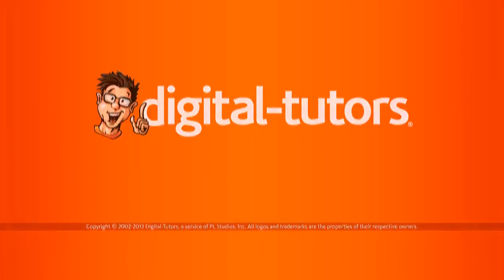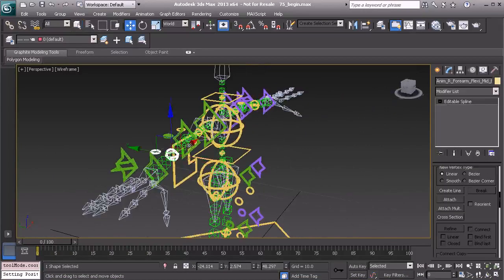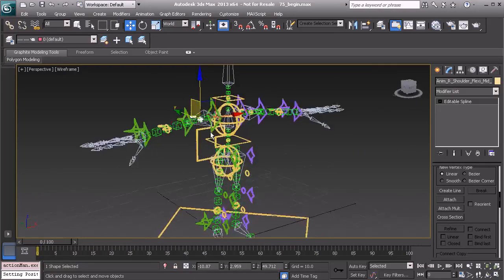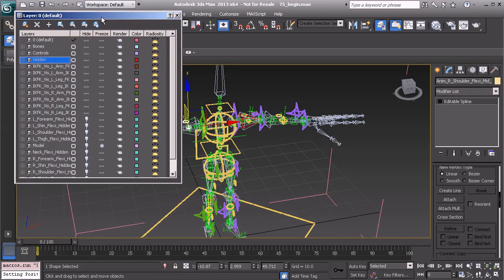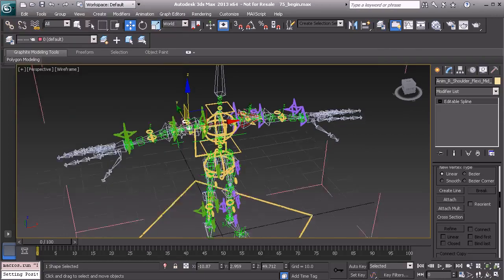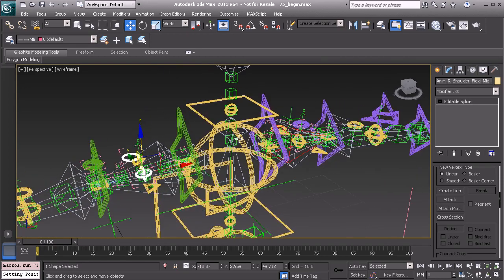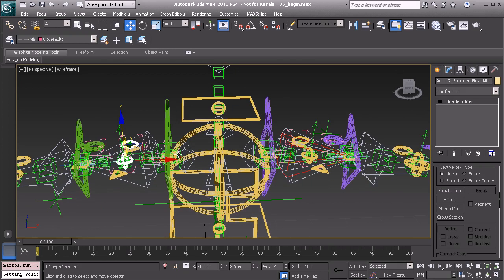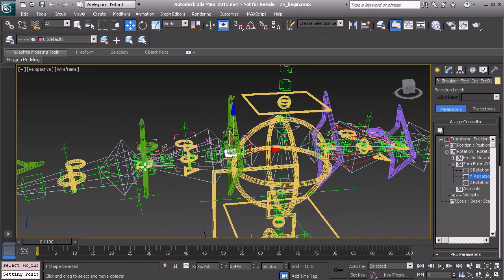75 Progress check the final arm rig